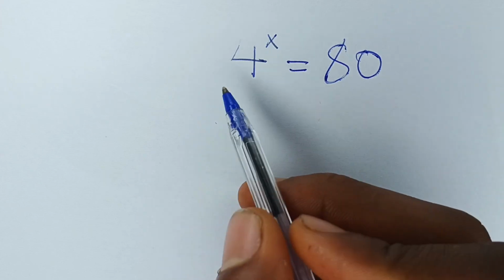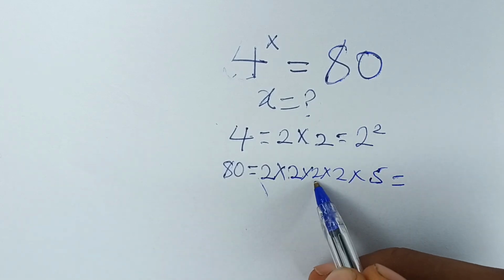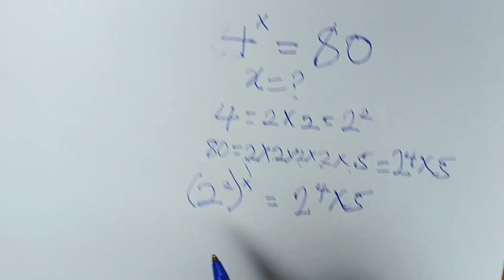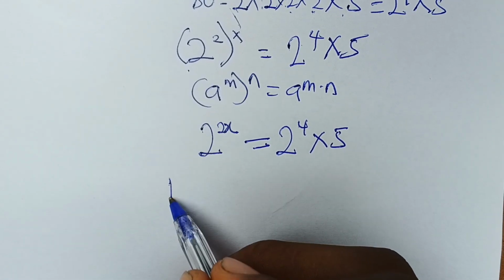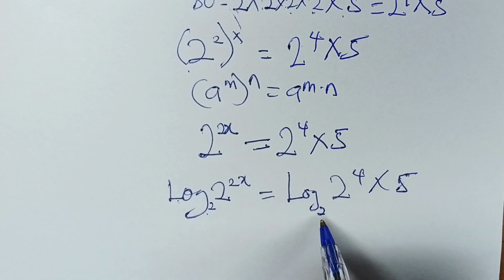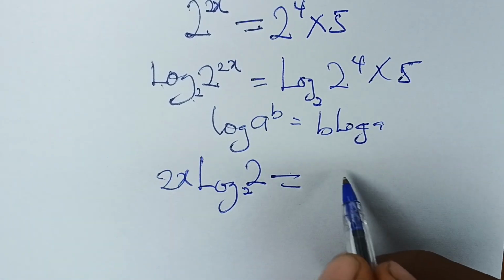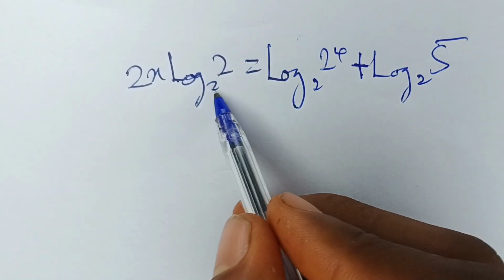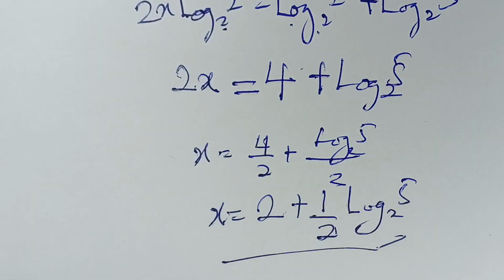Germany | Can You Solve This? | Math Olympiad